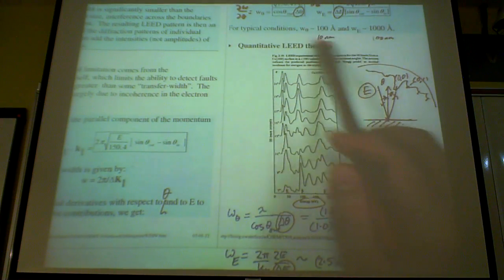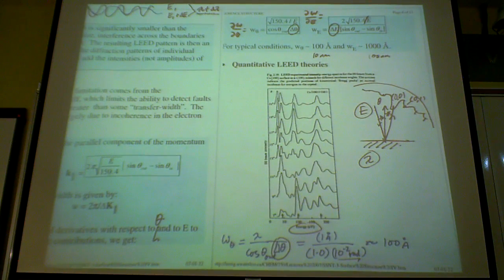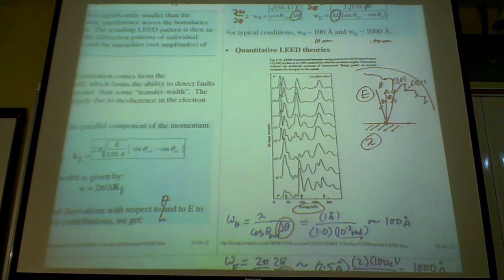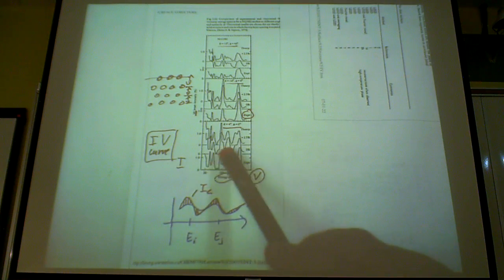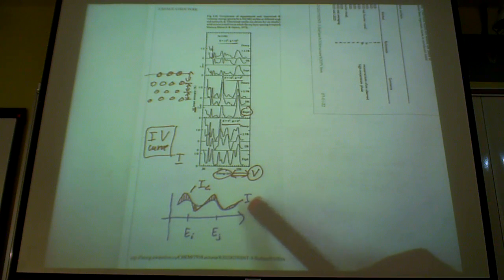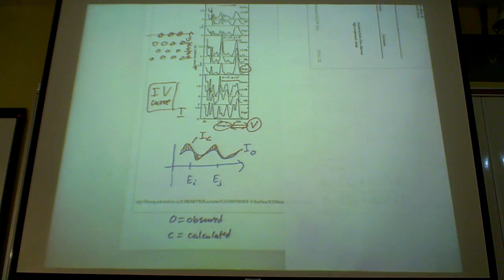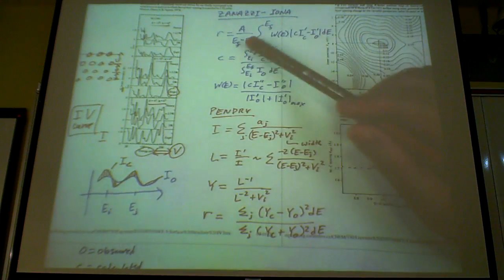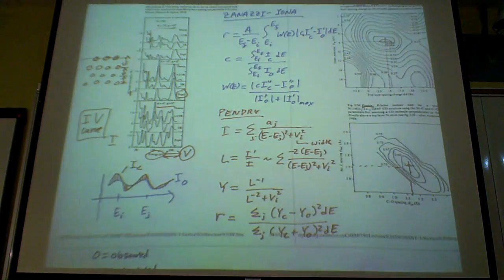Feb 9th - 4